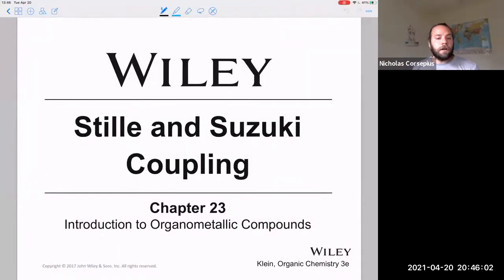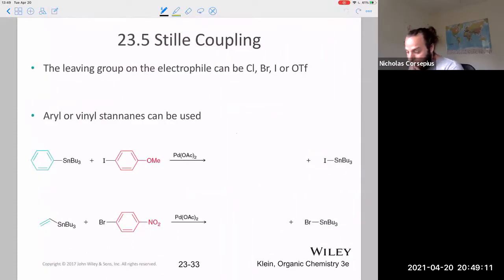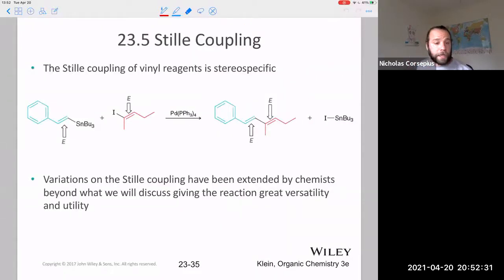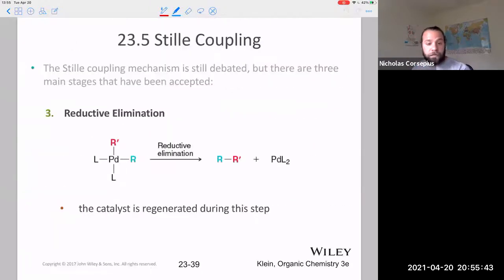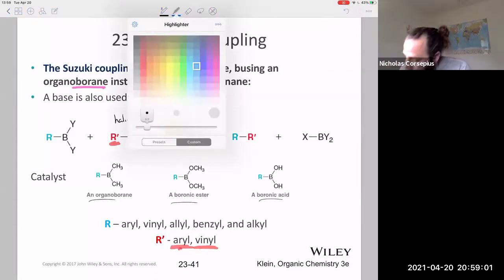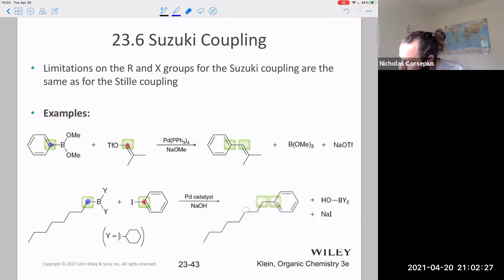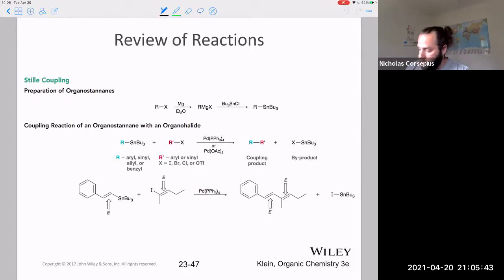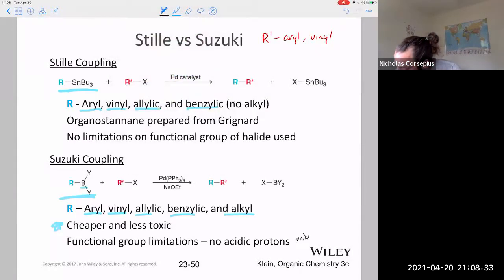Ch 23 Stille and Suzuki Coupling